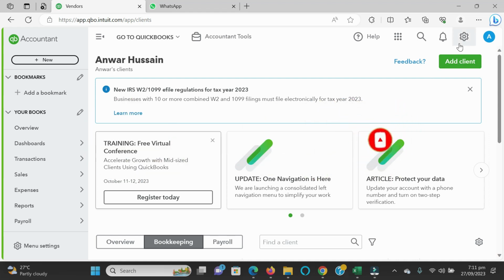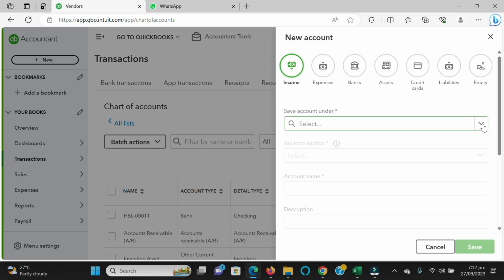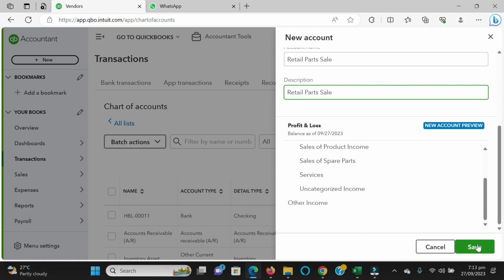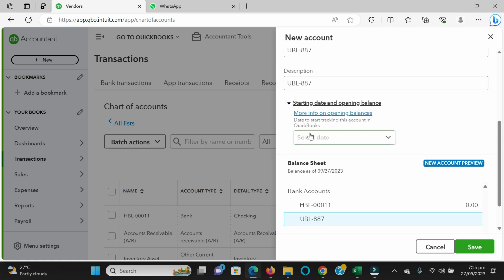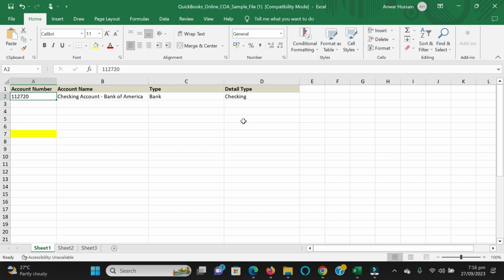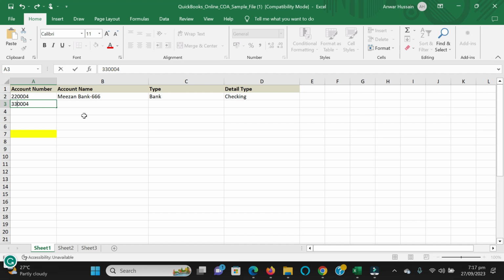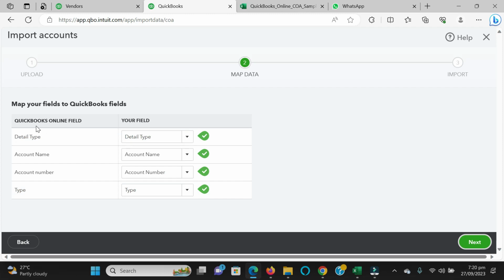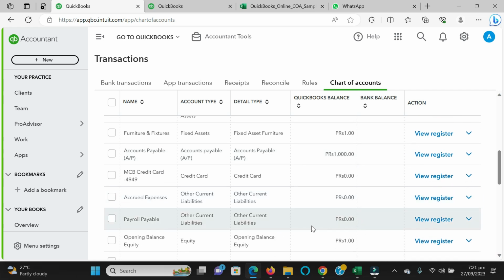QuickBooks Online Creating a Chart of Accounts Part-1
Learn the fundamentals of creating a Chart of Accounts in QuickBooks Online with our detailed tutorial series. In Part One, we'll guide you step-by-step through the process, ensuring your financial records are organized and accurate. Get started today and streamline your accounting